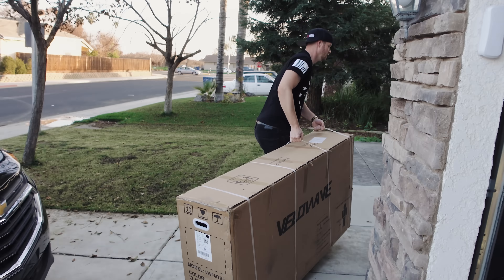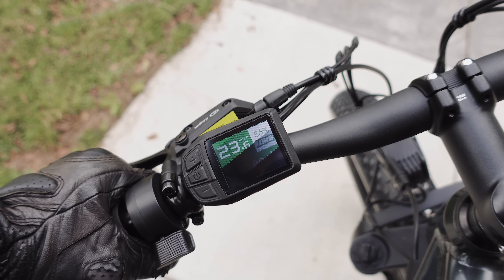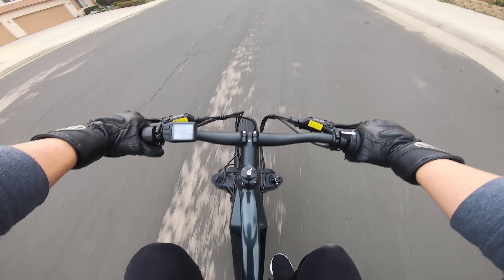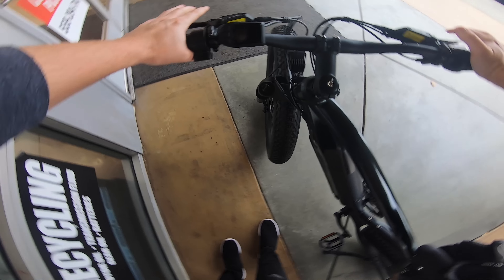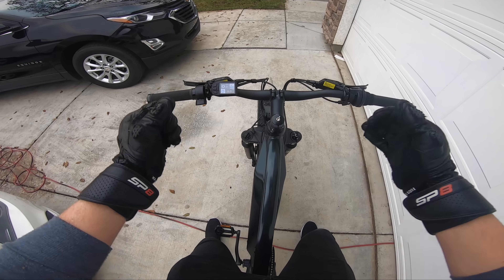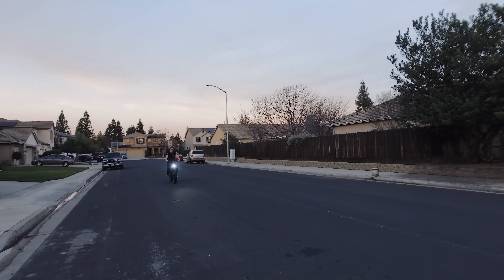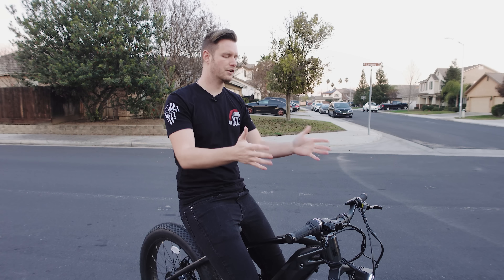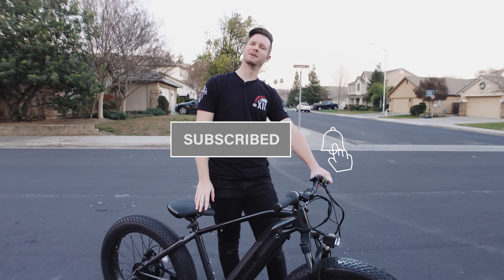Testing out the VELOWAVE e–Bike ($1,600)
Get $150 off with code INJA
Amazon link!

The Velowave e-bike is a practical electric bike that will get you around town! Rugged and clean looking! Got about 23 miles on one charge, at 19.8mph. Good ride quality and overall a decent bike!
Velowave FMTB3 Electirc Bike---48V 15AH, LG Cells/20MPH by throttle